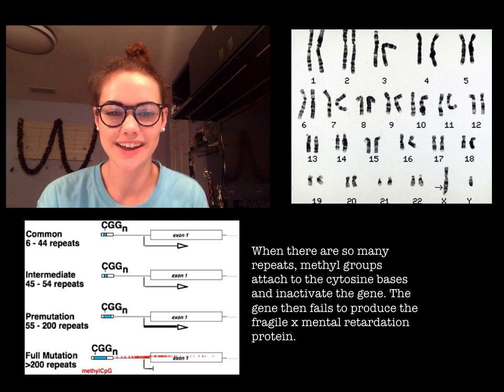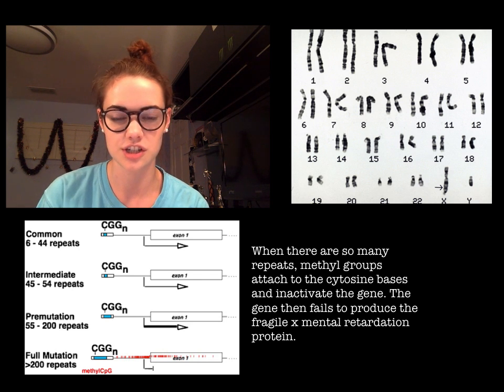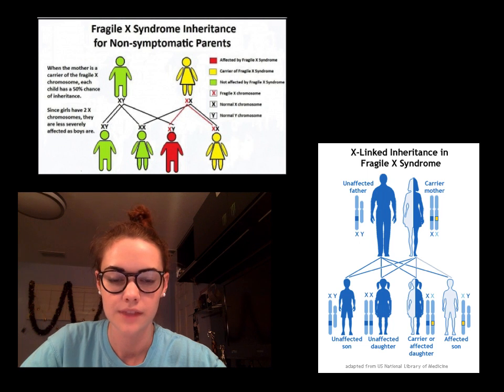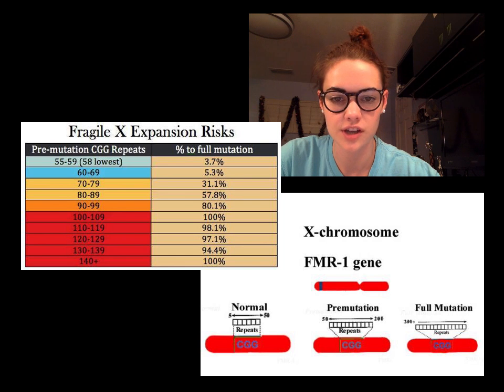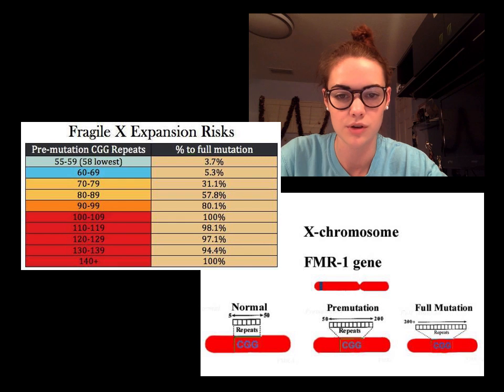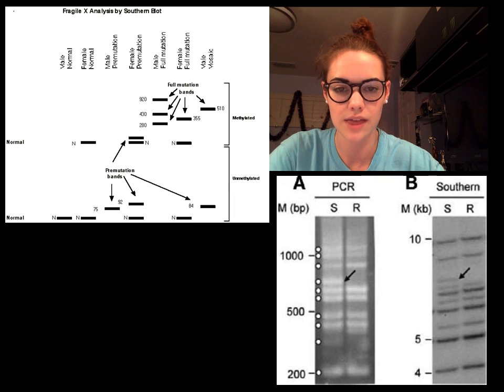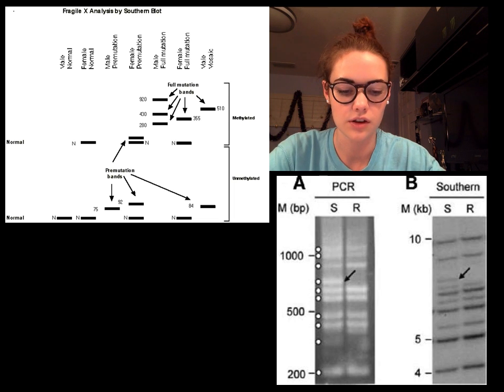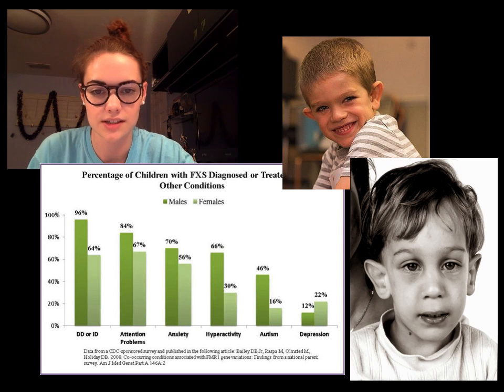Fragile X Presentation